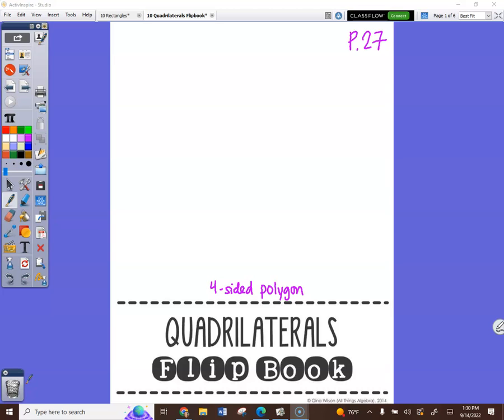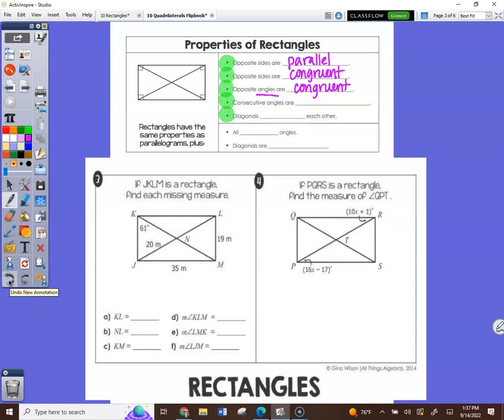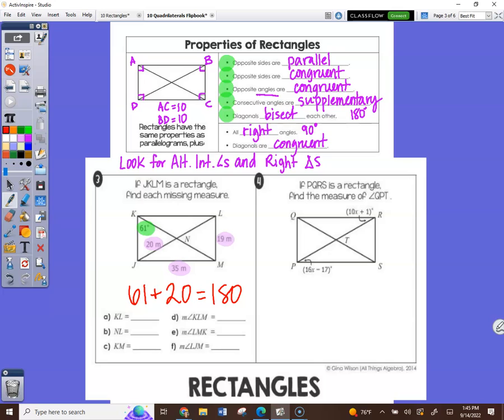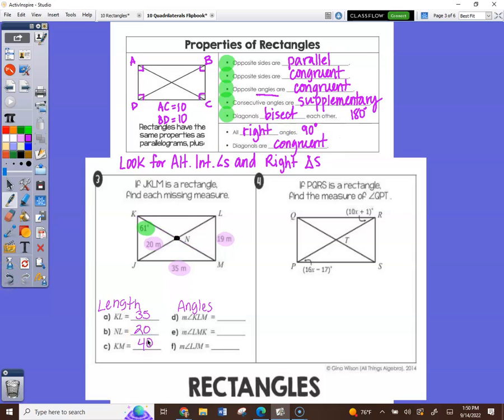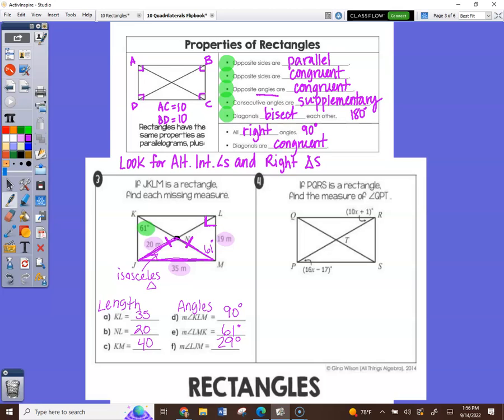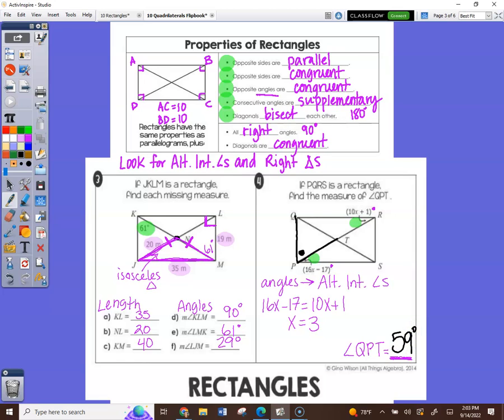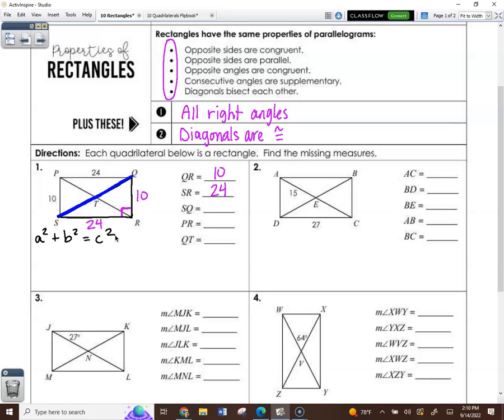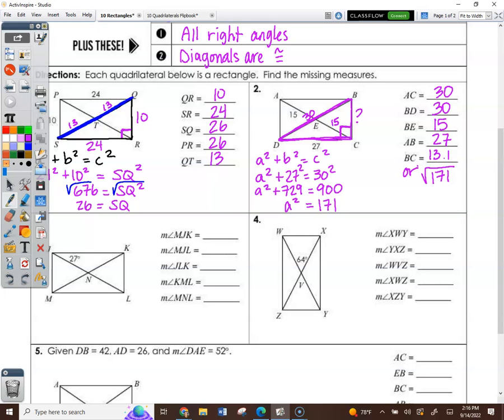P. 29 Rectangles